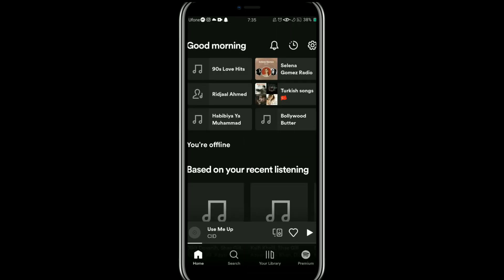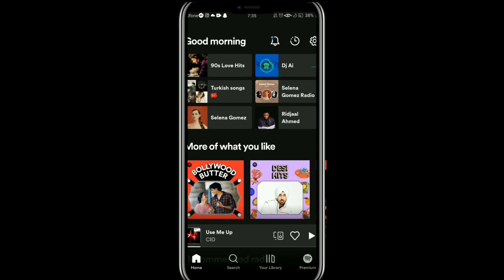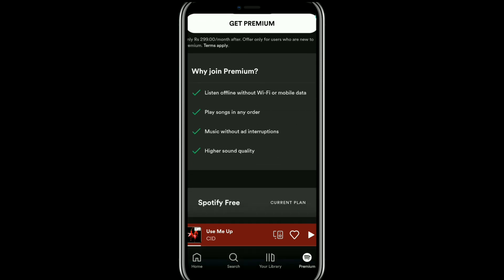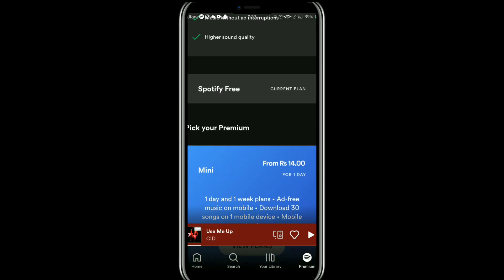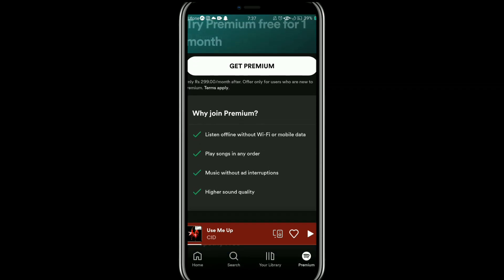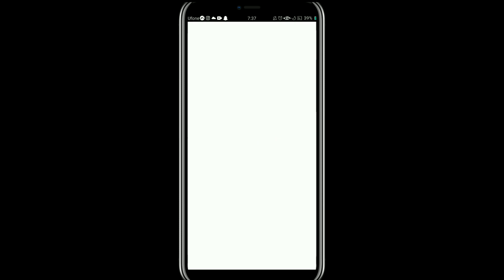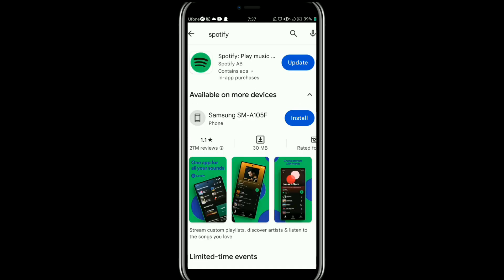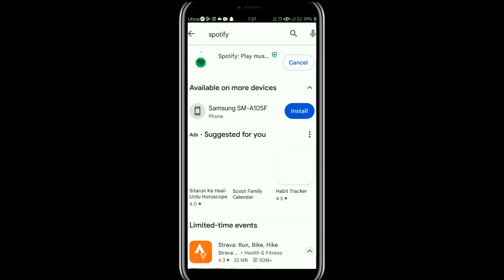How to fix dj ai mode missing on spotify?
Are you a music lover who enjoys the DJ AI mode on Spotify but recently found it missing? Don't worry! In this comprehensive tutorial, we'll guide you step by step on how to fix the DJ AI mode issue on Spotify and get back to enjoying personalized DJ-curated playlists.

In this video, we'll cover various troubleshooting methods to help you resolve the DJ AI mode missing problem on Spotify. From clearing cache and data to updating the app and checking your subscription plan, we'll explore every possible solution. If all else fails, we'll show you how to get in touch with Spotify Support for further assistance.

Don't let the absence of DJ AI mode ruin your music experience on Spotify. Follow this troubleshooting guide, and you'll be back to enjoying personalized DJ-curated playlists in no time!